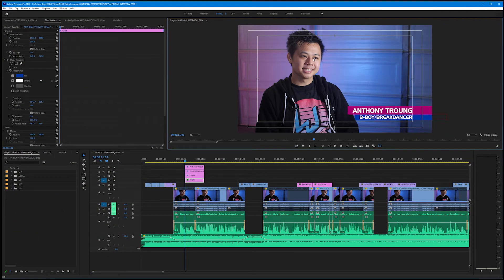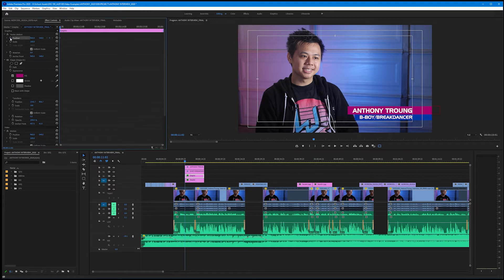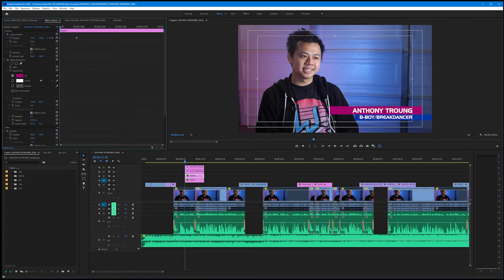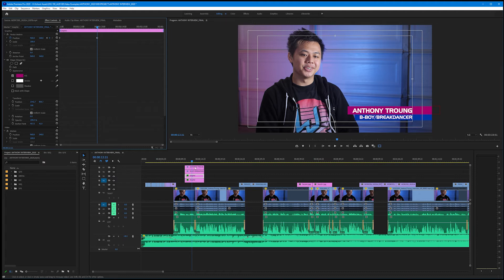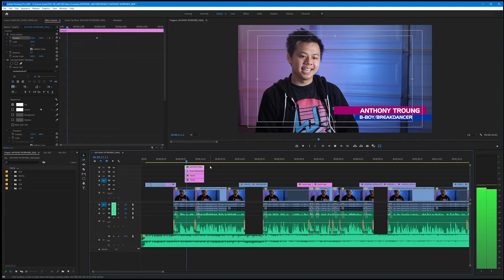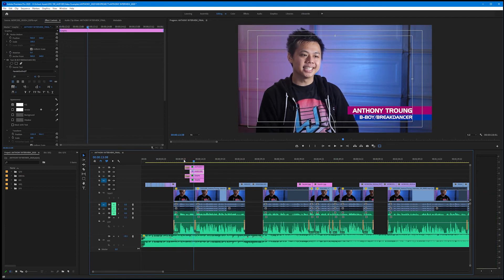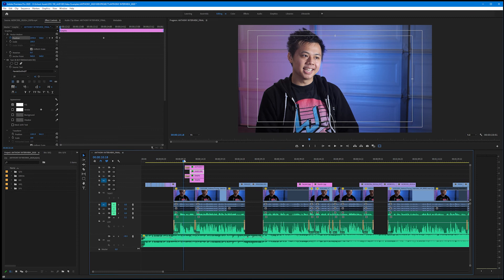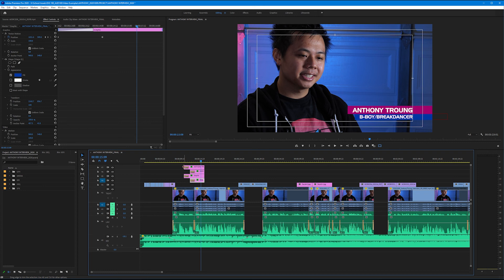Making an Animated Name Bar | Part 2: Animating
In Part 2 of our Lower-Third Creation tutorial, we will take the name bar we designed in Part 1 and begin to animate it using basic keyframes in the Effects Control tab within Premiere.